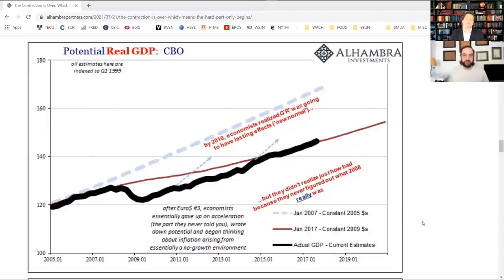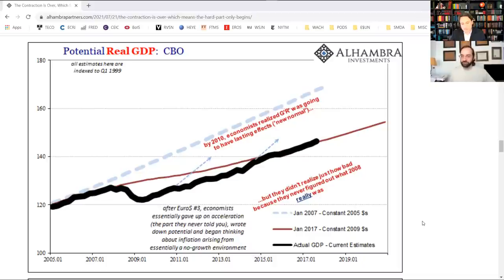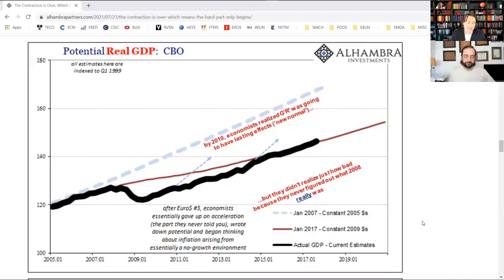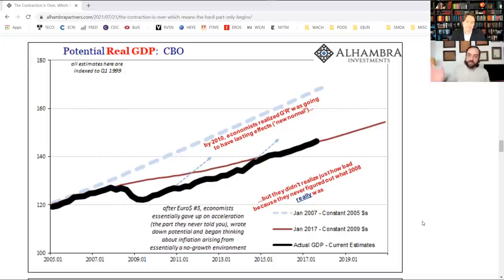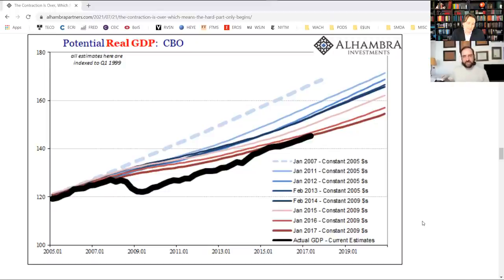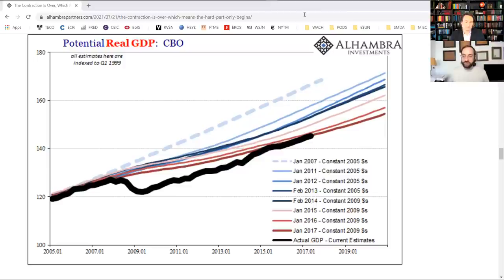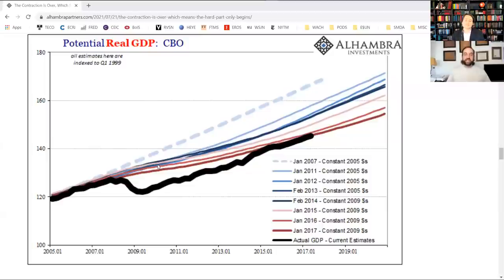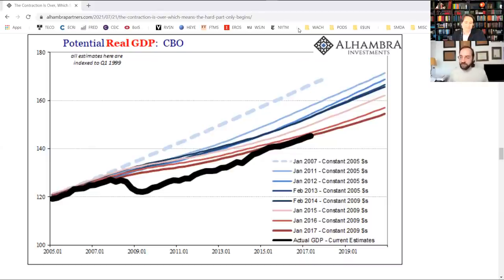93c NBER: USA Covid-Recession Over! But is it?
America's Covids Recession lasted only two months, says the National Bureau of Economic Research. But what if it wasn't a recession? What if 2007-09 wasn't a recession either? What if 2007-21 has been a depression? The Silent Depression.

EP. 93c TOPICS
00:00 Show Intro: The NBER said the Covid Recession lasted two months. But was it a recession?
00:31 Show (potential) Sponsor: The Financial Times' John Dizard's July 30, 2021 column.
03:28 Who is the National Bureau of Economic Research and Business Cycle Dating Committee?
05:42 The NBER BCD Committee does not tell if a recession is coming; only if it is over.
08:40 The NBER says there are two economic states: expansion or contraction.
10:26 Is it necessary for an economy to contract in order to label it a bad economy?
11:23 The NBER's presumption of a two-state economic paradigm comes from economic ideology
13:29 Before the Great Depression the financial media had no problem using "the D-word".
15:35 Milton Friedman's "Plucking Model" avers that recession does not alter long-term trends.
17:31 The economy didn't recover to potential after 2008; so economists moved the goal posts.
21:15 NBER's depression is: "economic weakness" until the economy returns to "normal levels".
23:45 The Silent Depression is silent because the financial media will not use "the D-word".
25:49 In 1969 Rothbard noted depressions can be solved most easily by not mentioning them.
30:25 Show Conclusion: the hard part begins after contraction - is this recovery?

EP. 93c REFERENCES
The Contraction Is Over, Which Means The Hard Part Only Begins

WHO
Jeff Snider, Head of Global Investment Research for Alhambra Investments and Emil Kalinowski. Art by David Parkins.